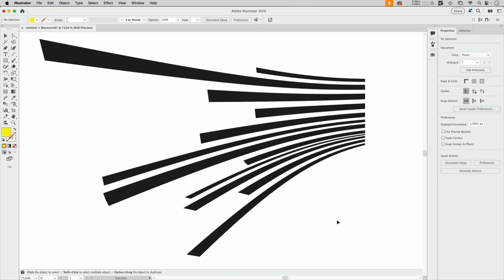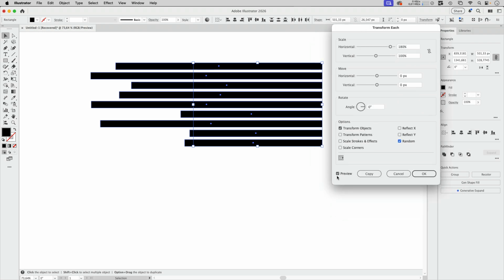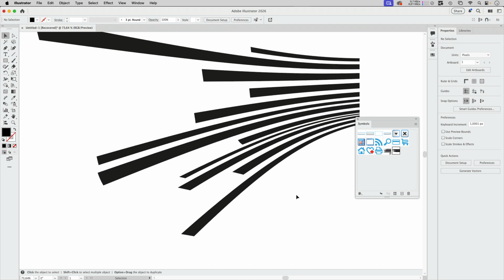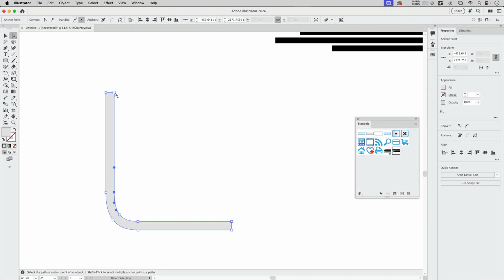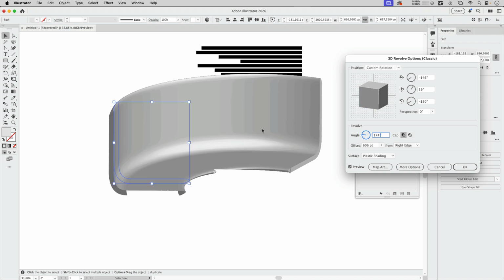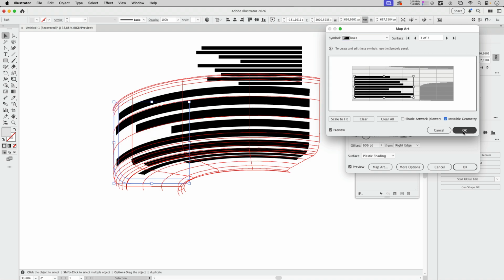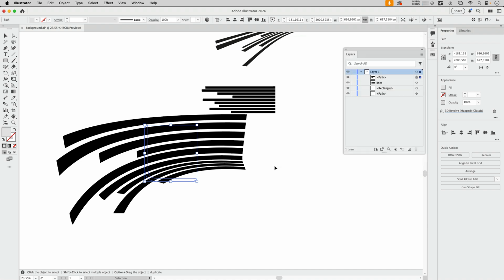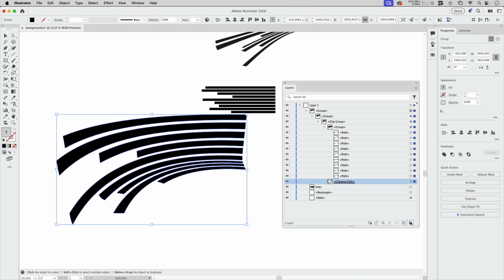How To Create a Dynamic Striped Background in Adobe Illustrator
Here's how to distort objects in interesting ways.